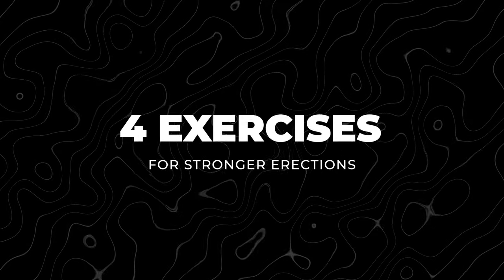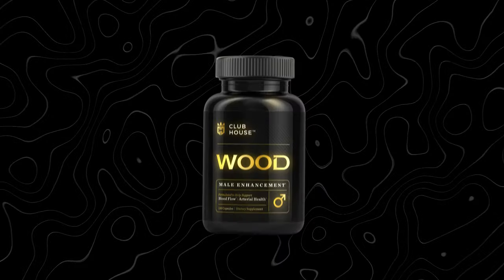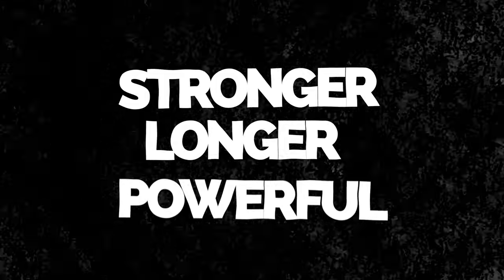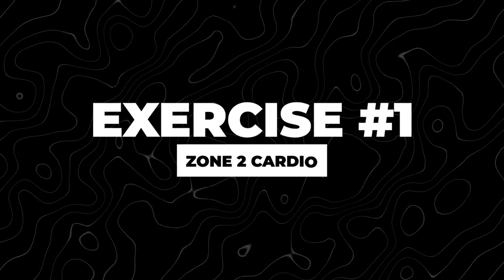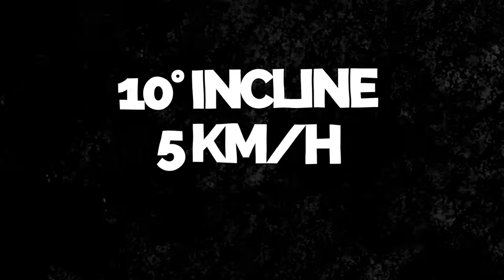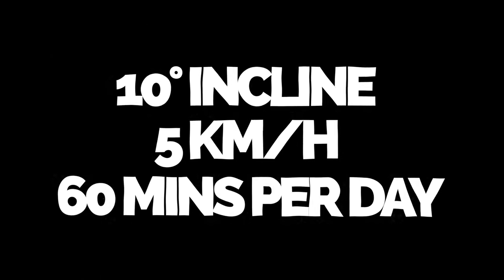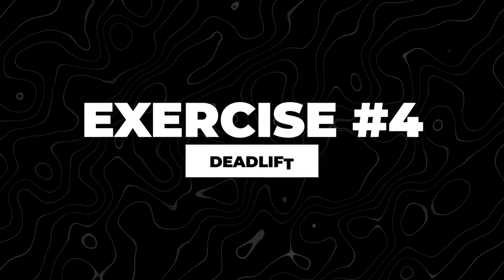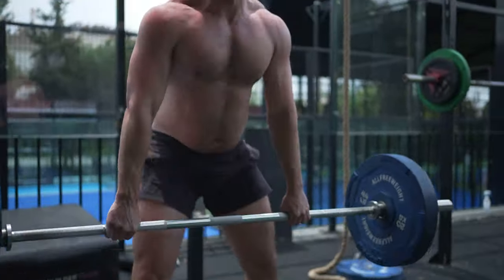4 Exercises for Strong Erections - WOOD Supplement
Sex coach Stirling Cooper provides 4 exercises for strong erections that complement the benefits of WOOD supplement for improving sexual performance.

The first tip involves Zone 2 cardio, and Stirling describes his favorite treadmill routine to boost cardiovascular health, improve blood flow, and enhance endurance. High-intensity sprints are suggested for further cardiovascular improvements, with a focus on short bursts of maximal effort followed by recovery periods. Additionally, two-handed kettlebell swings are recommended to strengthen the posterior chain and enhance thrusting power. Proper technique and gradual progression are emphasized to prevent injury. The importance of deadlifts is highlighted for strengthening the pelvic floor and overall posterior chain, contributing to stronger erections and sexual endurance. Stirling encourages starting with appropriate weights and seeking guidance if unfamiliar with the movement.

Stirling Cooper is an award-winning adult film star and the world's best sex coach for men.

💊 Last Longer - Prevent Premature Ejaculation
💊 Male Enhancement - Rock Hard Bloodflow
💊 Libido Booster - Go Multiple Rounds Recover Fast

Timestamps:

0:00  Exercises for strong erections
0:03  WOOD supplement improves erection strength
0:12  Zone 2 cardio
0:47  Improves cardiovascular health and endurance
1:02  High-intensity sprints
1:36  Two-handed kettlebell swings
2:09  Improves posterior chain for sex
2:29  Basically a hip thrust
2:43  Deadlift
3:21  Stronger erections from strong pelvic floor
3:25  Sexual endurance and sexual health

CS240819SV1